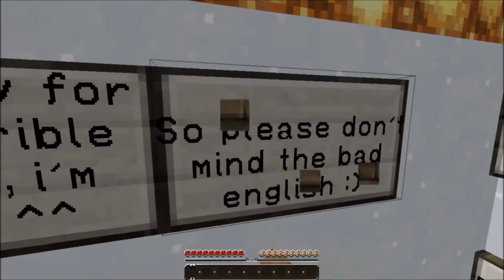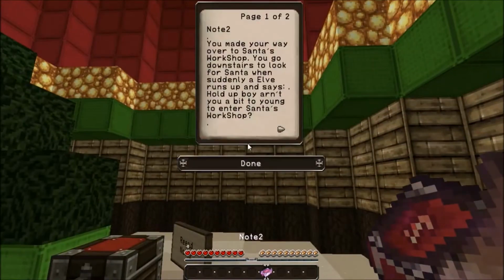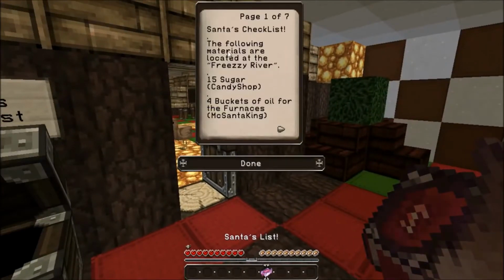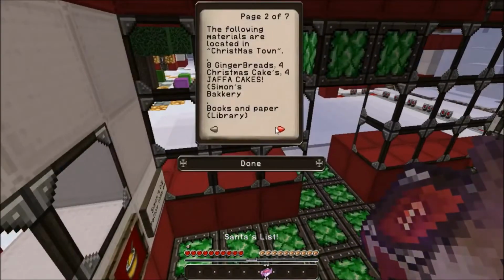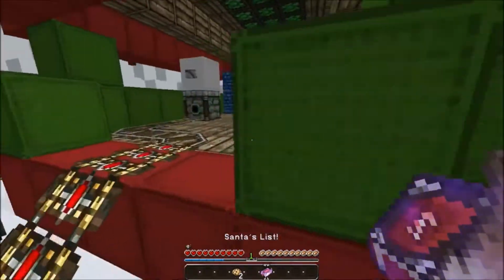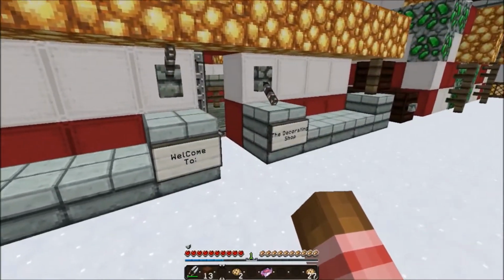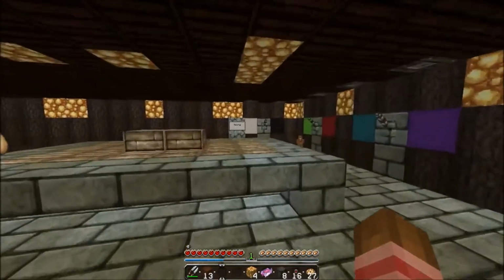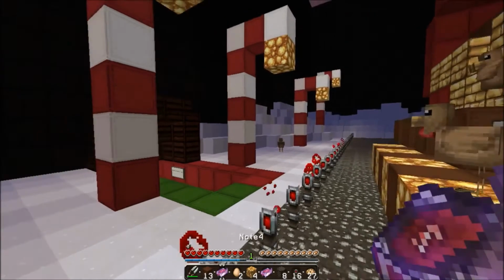Minecraft: Santa's Workshop - Helping Santa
Hello and welcome to NyrosChristmasWish.
Today we are playing an adventure map called Santa's workshop.
In this adventure map you are a 7 years old elf, and you need to help Santa with some stuff!